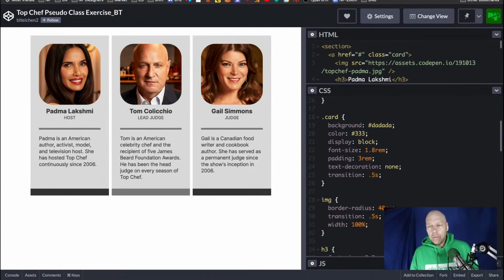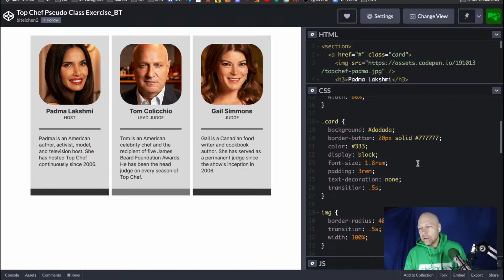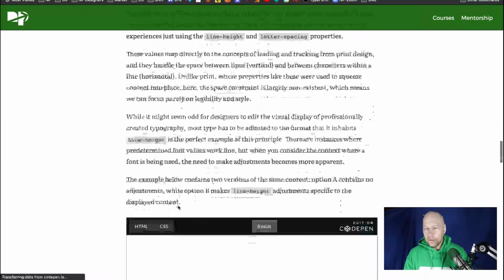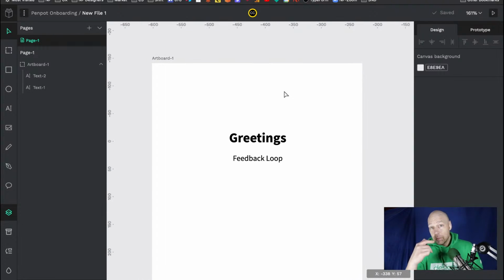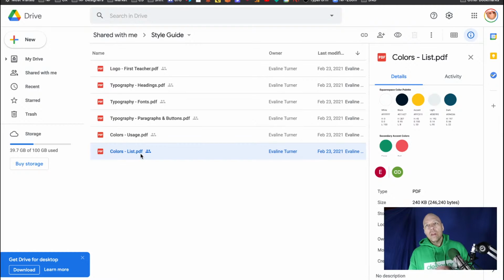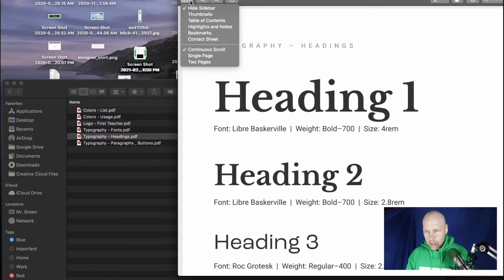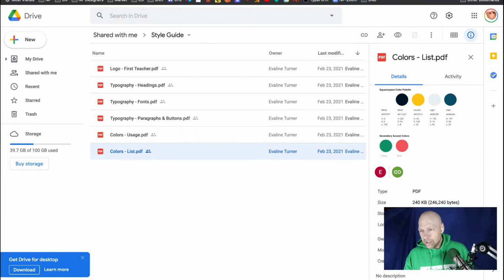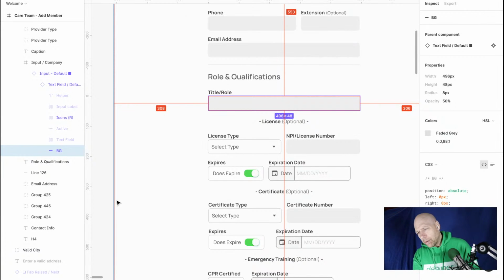New Pragmatic Live Stream